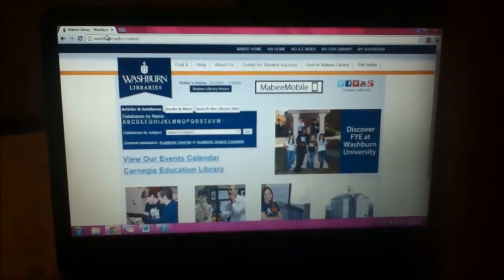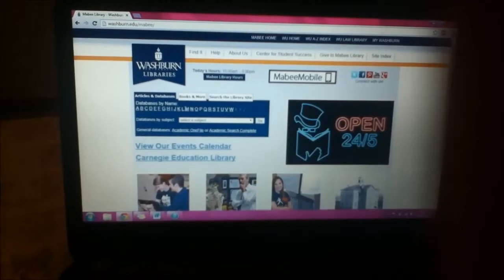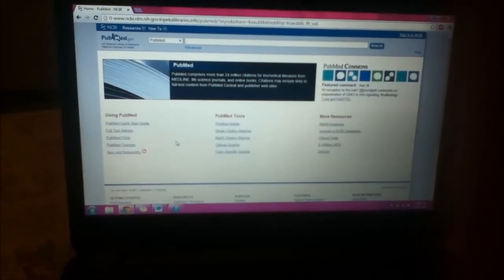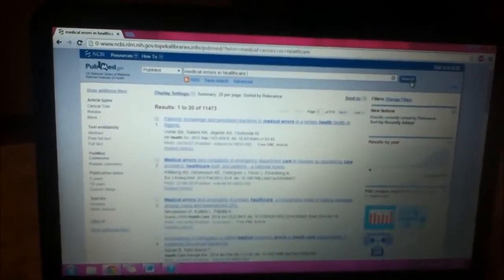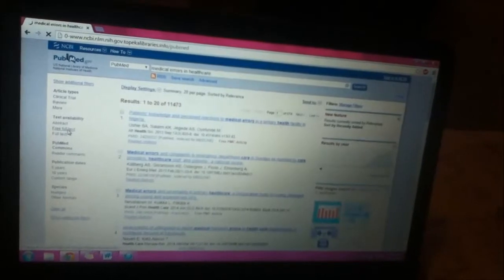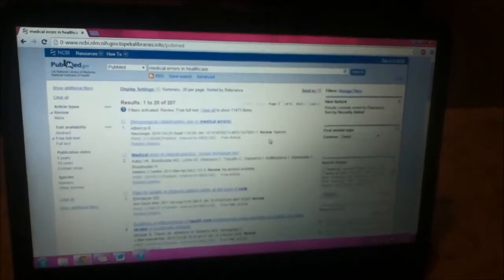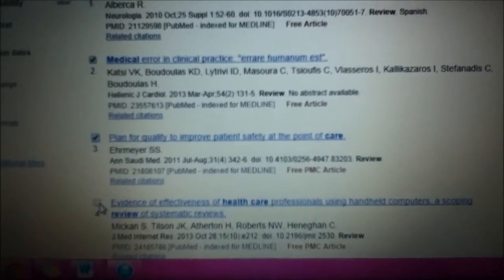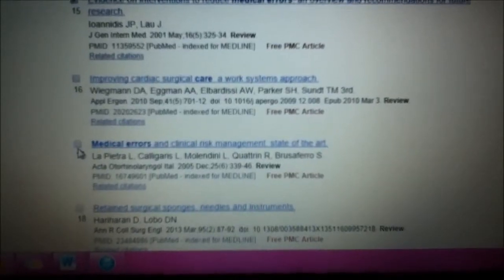Peer Review Sources